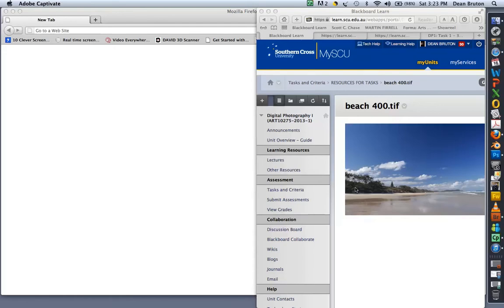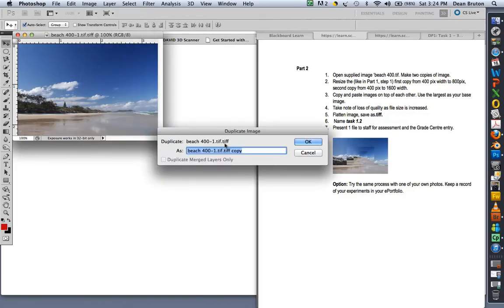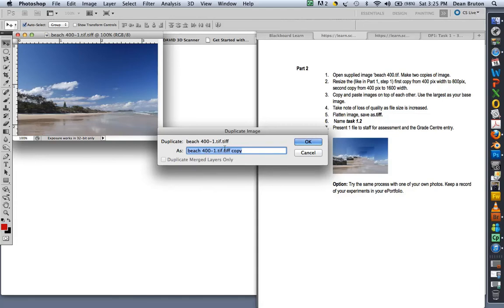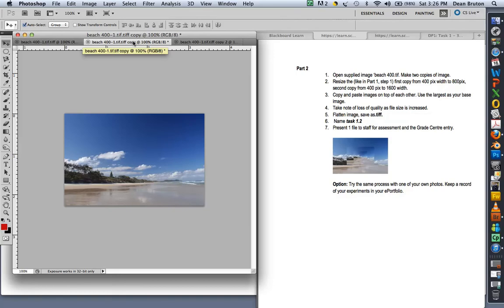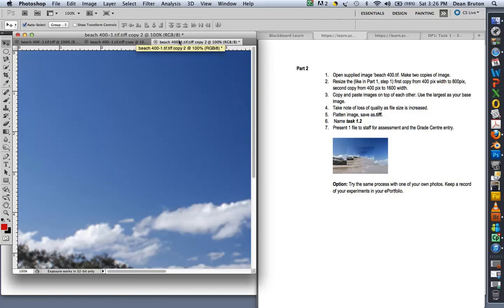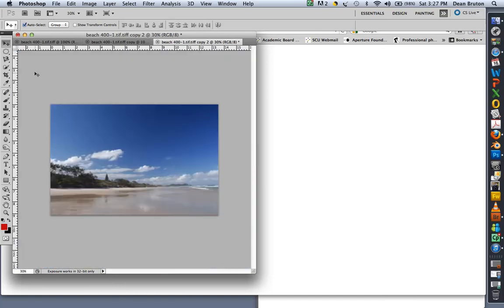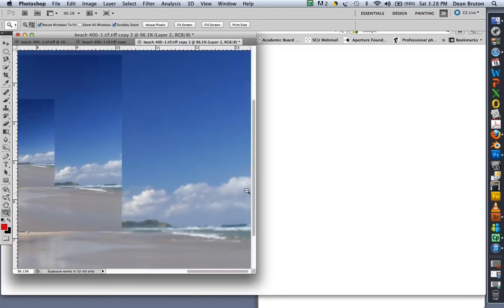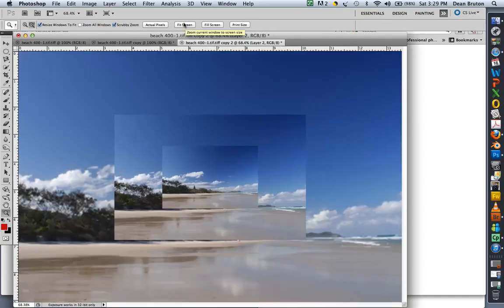DP1: Task 1 - Part 2 Resizing images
Duplicate images, resize and paste them into largest image to observe image quality changes.